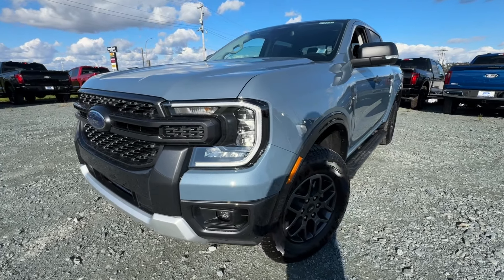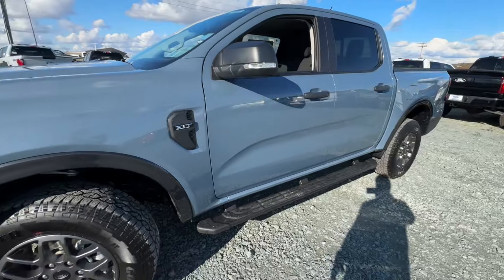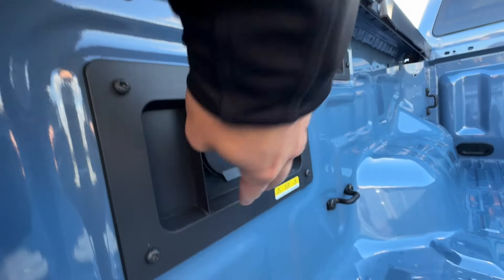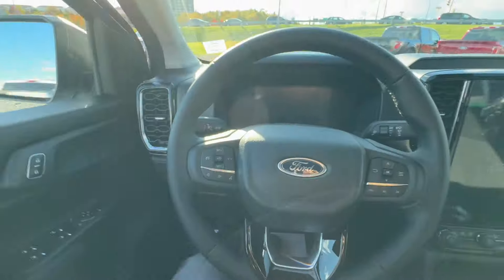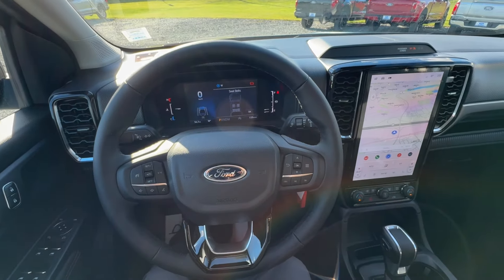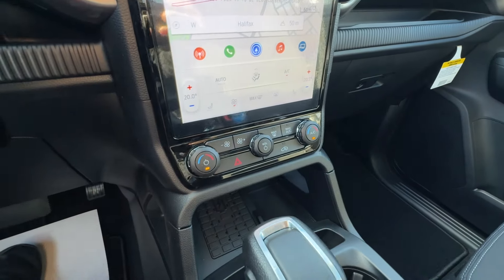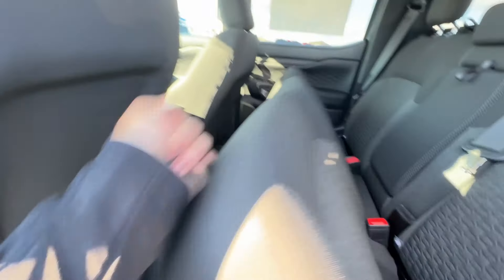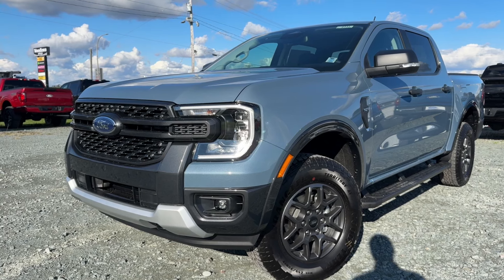2024 Ford Ranger XLT 301A Sport Azure Grey Review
2024 Ford Ranger XLT in Azure Grey Metallic. 2.3L EcoBoost I4 300HP, XLT 301A Package, XLT Sport Package, LED lighting, 12" SYNC 4 Display, Running Boards, 10 speed automatic transmission, crew cab 5 foot bed, led fog lamps lights, 7500 lbs towing capacity, trailer tow package

This is a 2024 Ford Ranger | Gray | R8135 with .10-SPEED AUTO TRANSMISSION transmission Gray color and EBONY BLACK CLOTH interior color. (Uploaded by DataDriver).